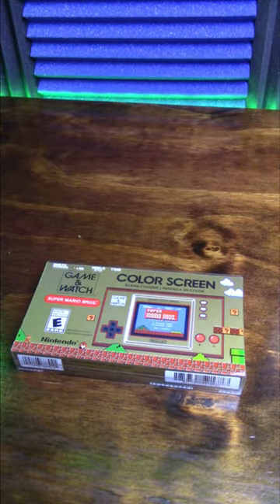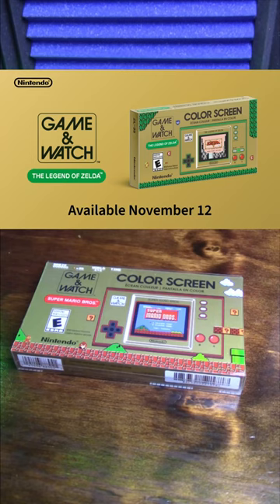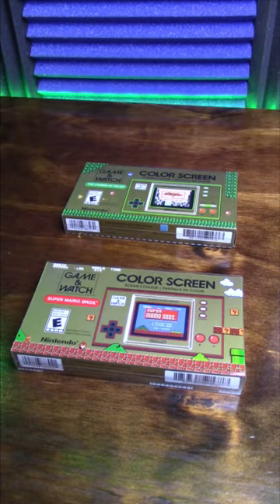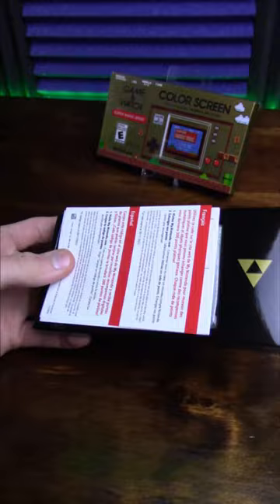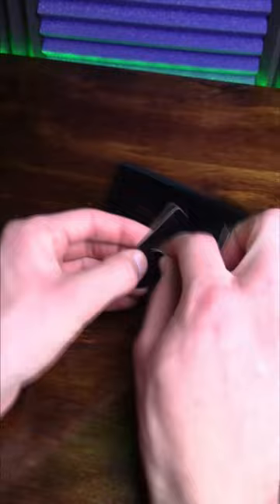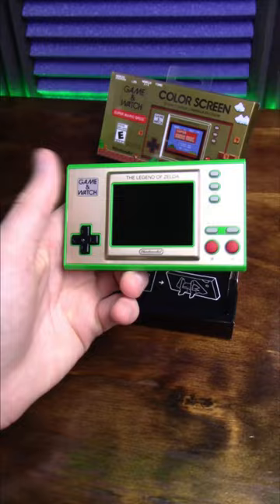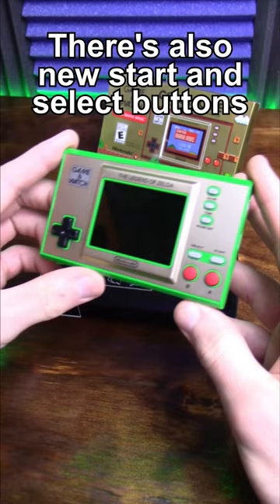Legend of Zelda Game & Watch Review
The Legend of Zelda 35th Anniversary Game & Watch came out a couple days ago, and now that I've got my hands on one, I have to say, I can't get enough of these new Game & Watch consoles. Nintendo, please make more of them.

Any other ideas for shorts? Drop 'em down below!